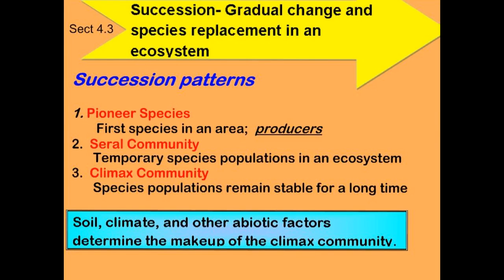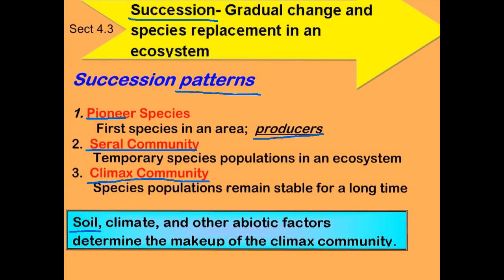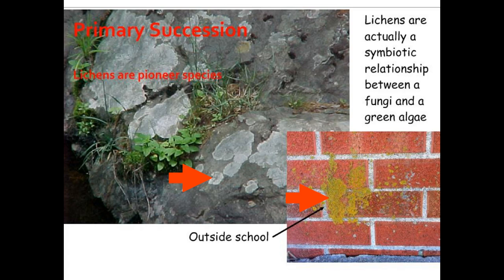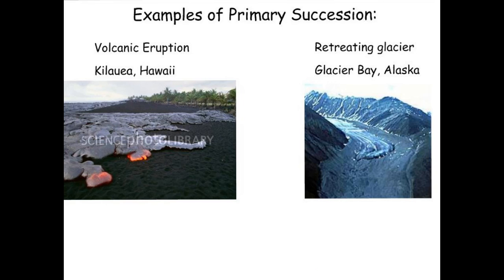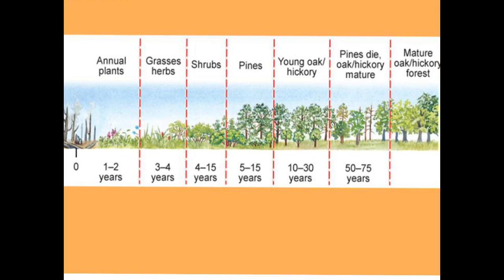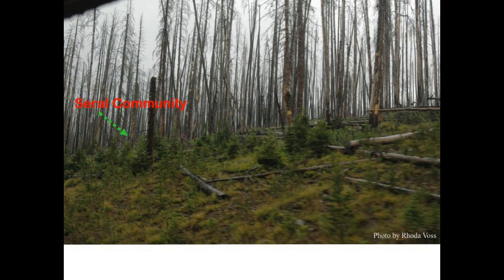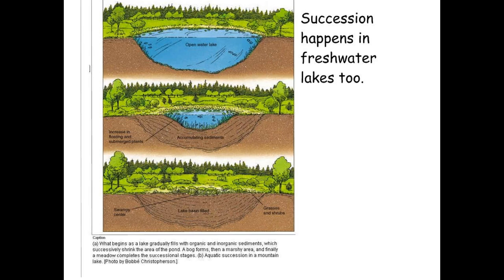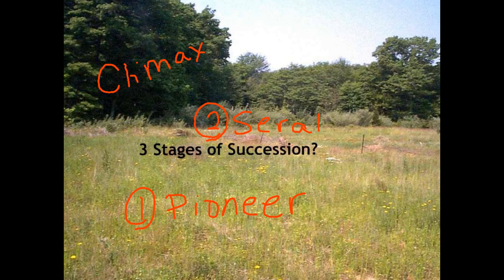Bio Sect 4.3 Notes: Succession